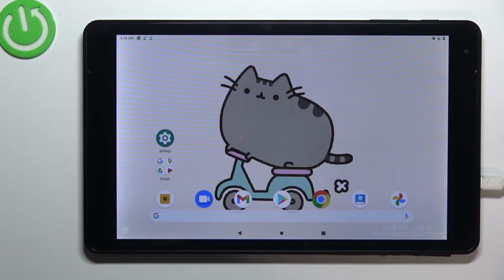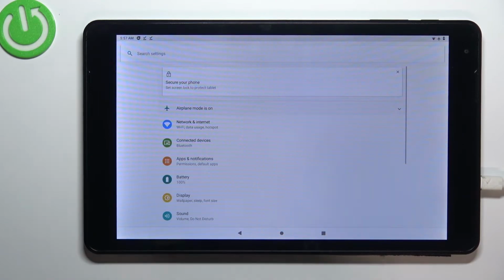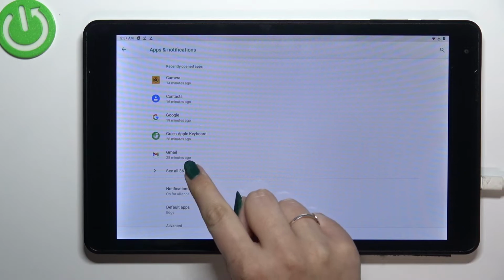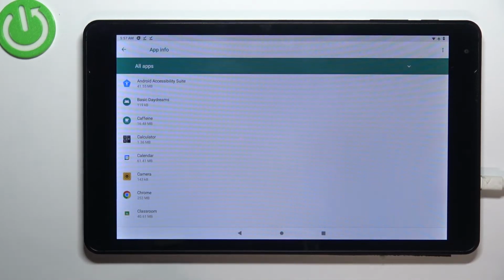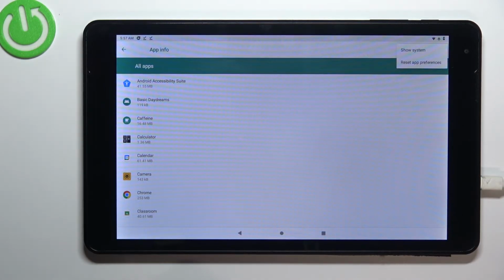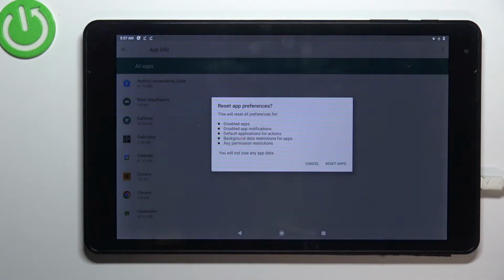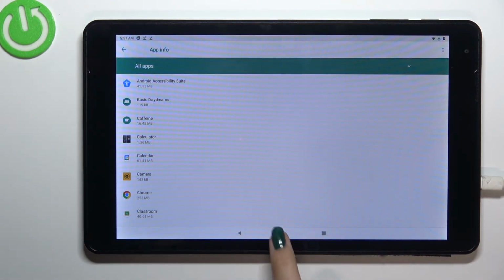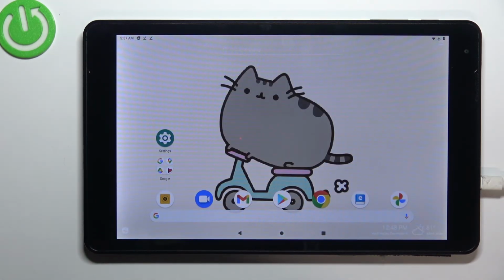How to Reset App Preferences on ODYS THANOS 10 – Restore Default Preferences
To learn more tutorials about ODYS THANOS 10:
Are you interested in, how to Change App Preferences on ODYS THANOS 10? If you wish to Reset App Preferences on your ODYS THANOS 10, and you don't know how to do it, then here we are coming to help you to solve this problem! Today, in this video, we’ll guide you to the proper section, which will allow you to easily Reset App Preferences. By following all the instructions step-by-step presented by our specialist, you will be able to Reset Preferences for example for disabled apps. Let’s follow all the instructions shown in the video and successfully Restore Default Preferences. Visit our YouTube Channel to discover more video tutorials about your ODYS THANOS 10 and other devices. In case you have any questions, you can ask them in a comment, and we will be happy to answer them.

How to Restore App Preferences on ODYS THANOS 10?
How to Restore Default Apps Settings on ODYS THANOS 10?
How to Restore Default Preferences for Apps on ODYS THANOS 10?
How to Reset App Settings on ODYS THANOS 10?
How to Change App Preferences on ODYS THANOS 10?
How to Switch App Preferences on ODYS THANOS 10?